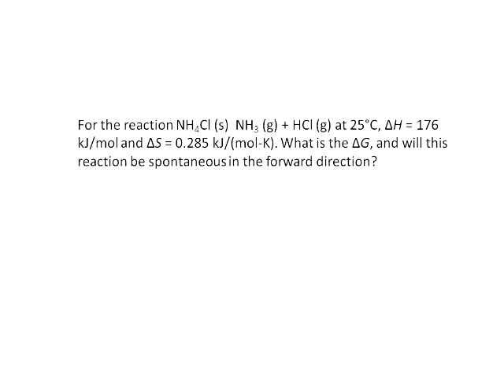Chemistry Semester Review Movie 640x480 h264